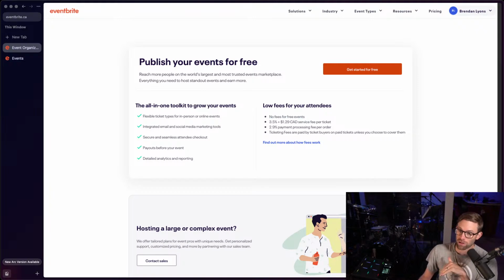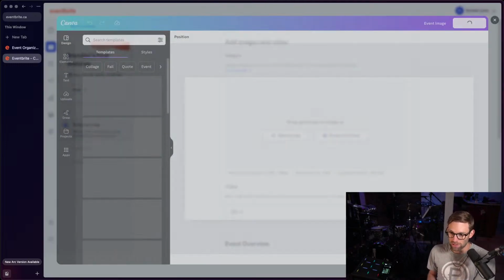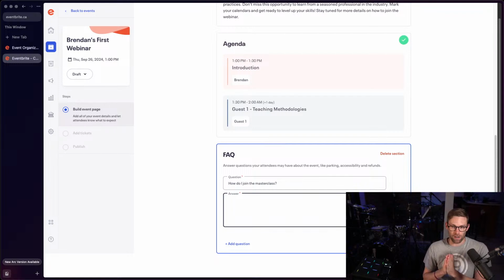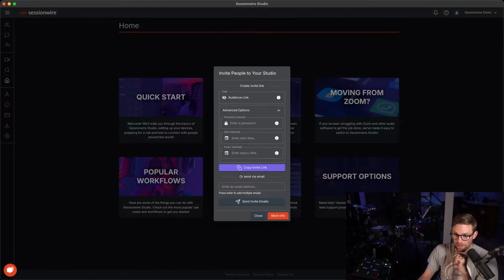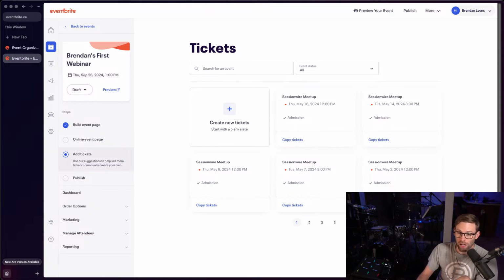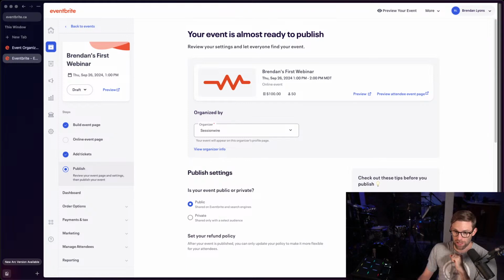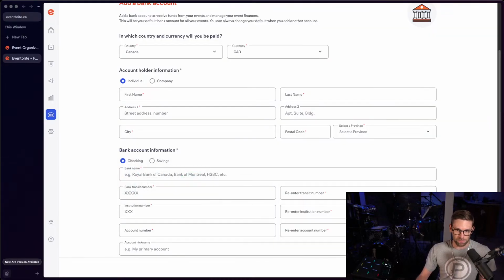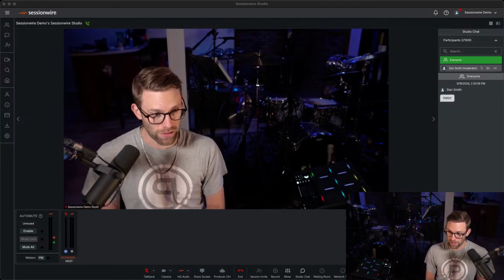Hosting Masterclasses in your Virtual Sessionwire Studio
Join Brendan Lyons as he discusses using Sessionwire to host masterclasses, webinars and lessons in your own, personalized Virtual Studio.

Wednesday Sept 18 2024 at 1pm PT.